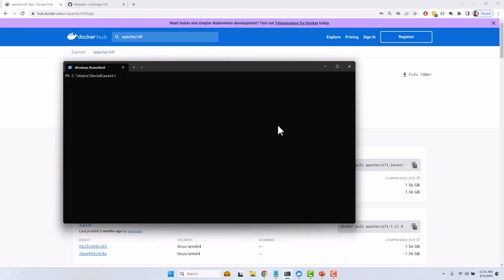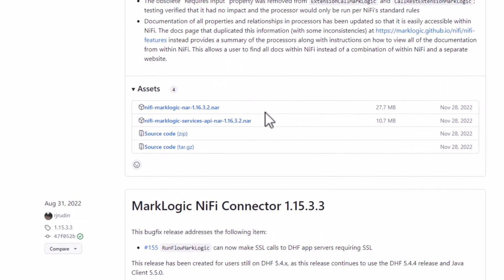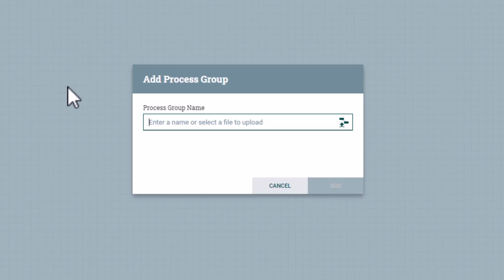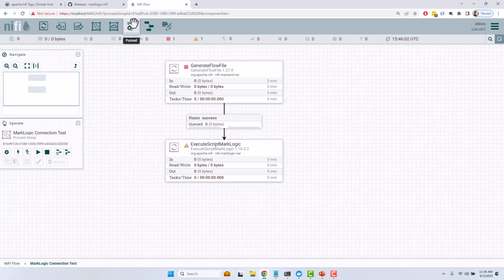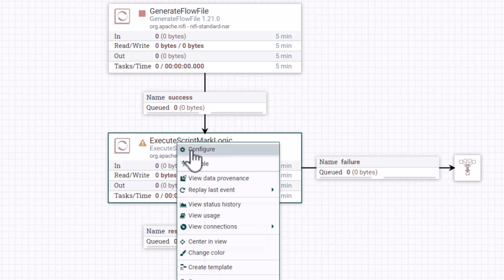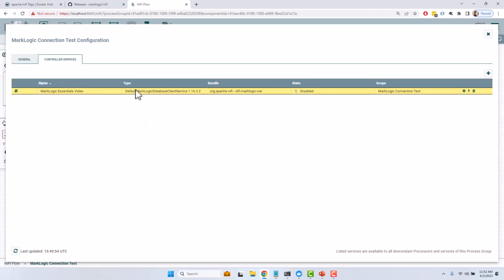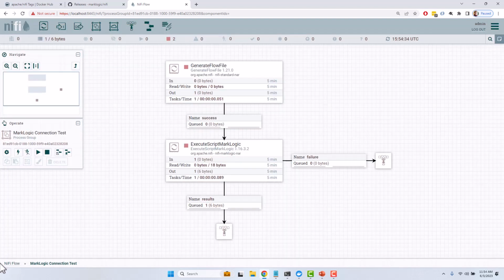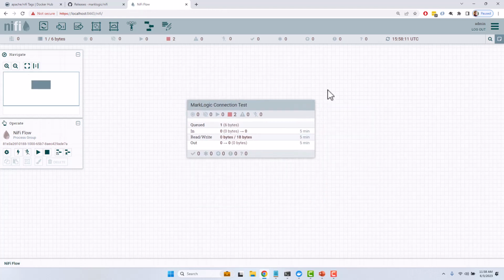NiFi for MarkLogic Developers: Setup and Introduction